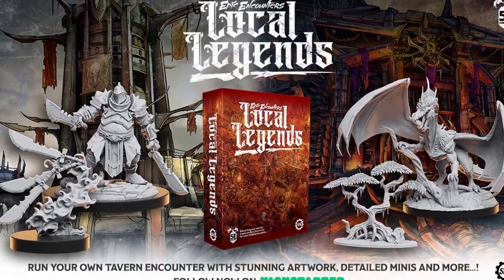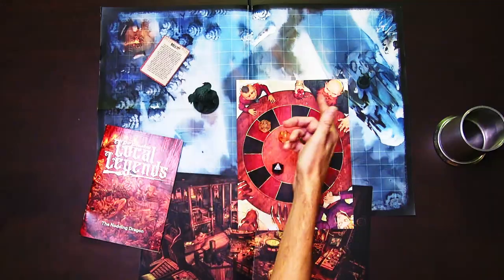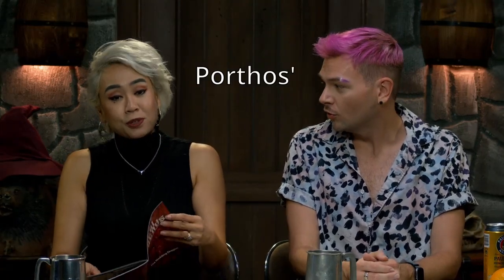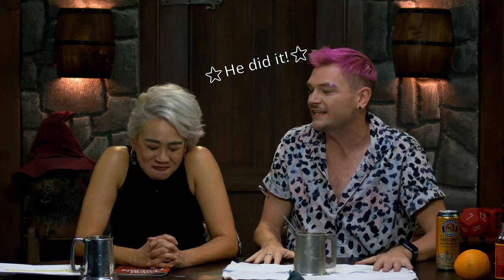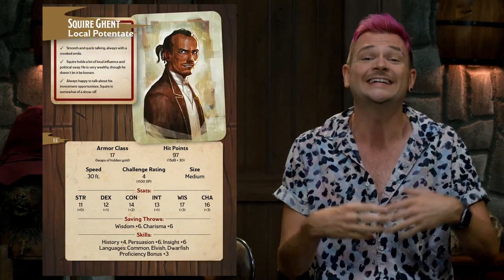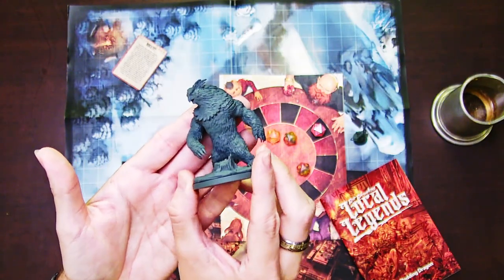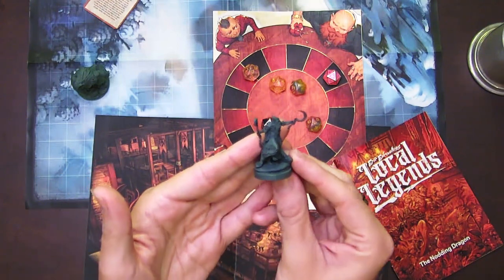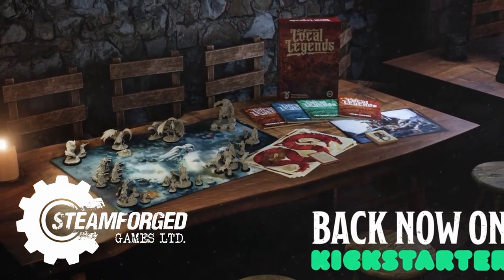Epic Encounters: Local Legends - Hilarious Review by Michelle Nguyen Bradley and Xander Jeanneret!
Step inside the Nodding Dragon with Michelle and Xander. Learn how to play the tavern mini-game, Roll It! See up close miniatures and much more...